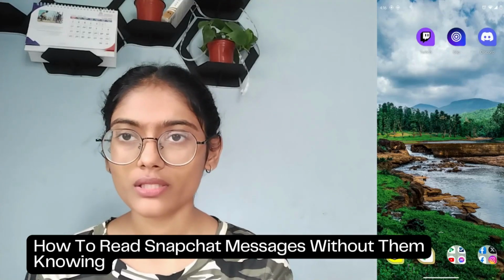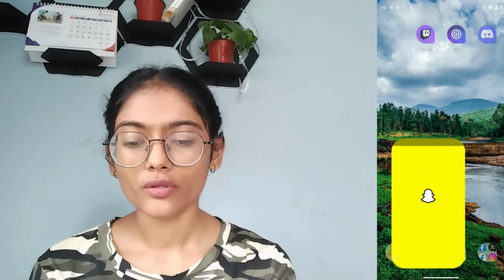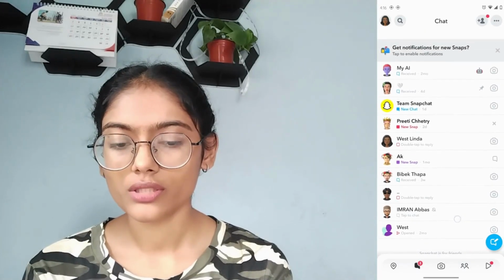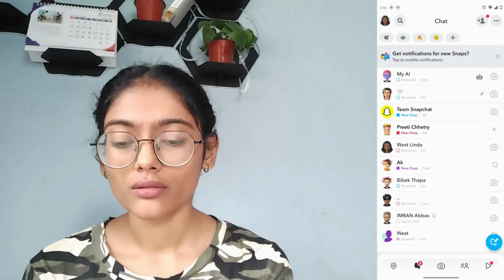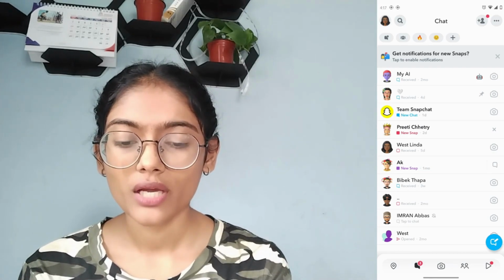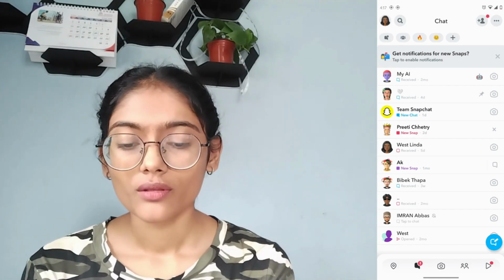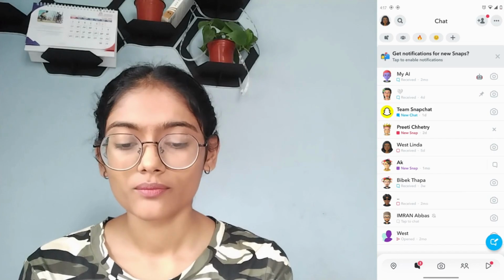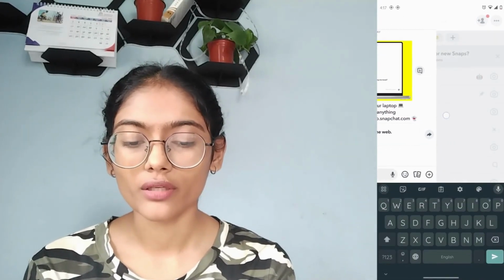How To Read Snapchat Messages Without Them Knowing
In this insightful tutorial, we'll reveal the tricks to read Snapchat messages without the sender knowing. Whether you're curious or simply value your privacy, we've got you covered. We'll guide you through methods to view Snapchat messages secretly and maintain your confidentiality. Discover the secrets to stealthy Snapchat message reading.

Timestamps:
00:12 - Introduction to Reading Snapchat Messages Privately
00:35 - How to Read Snapchat Messages Without Them Knowing
00:59 - Tips for Maintaining Privacy on Snapchat